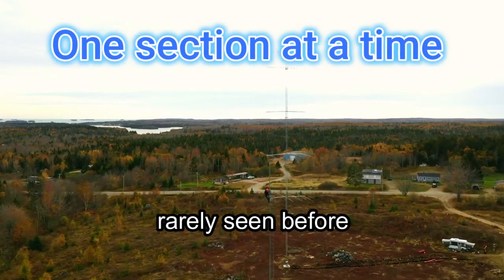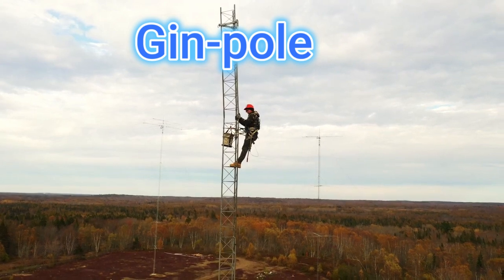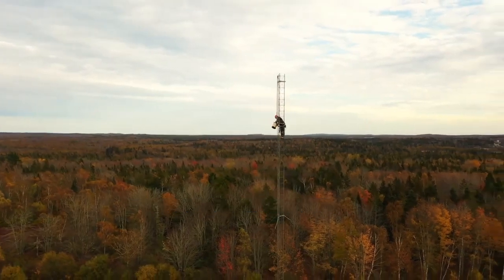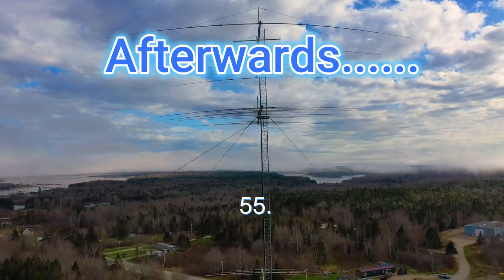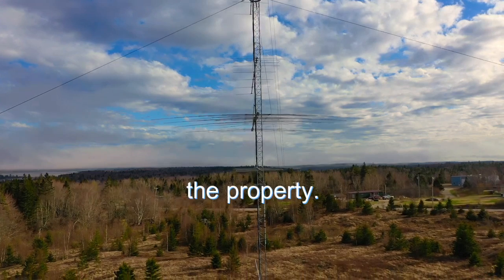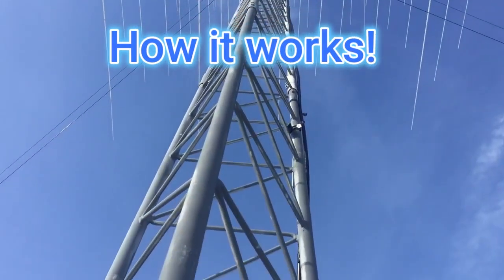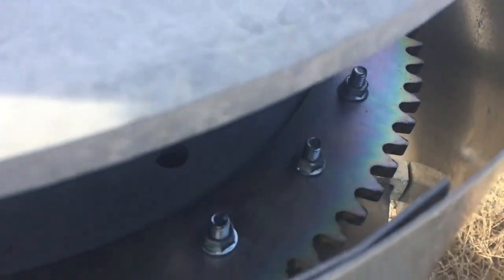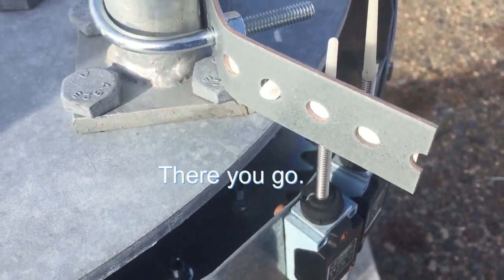Lifting Radio TOWER with GIN-POLE & MORE. RARE Exclusive FOOTAGE! Never SEEN Before!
Watch Radio Echo Communications: Epic Ham Radio Tower Lift! 🚀🎥

Check out this rare and jaw-dropping footage of a Rohn 55 tower section being lifted by a crane, all captured from a drone's eye view. 📡 This isn't your average DIY project—it's an intense and dangerous operation that shows the sheer skill and precision involved in Ham Radio tower work. Kudos to Ray W2RE and the team for sharing this amazing behind-the-scenes moment. 🌟

Whether you're a Ham Radio enthusiast or just love engineering feats, this footage is pure gold! 🔧⚡

👉 Watch now and feel the thrill!